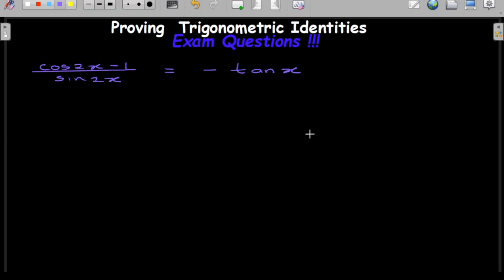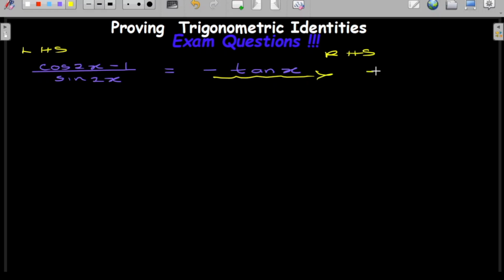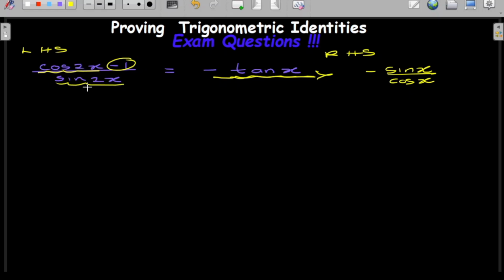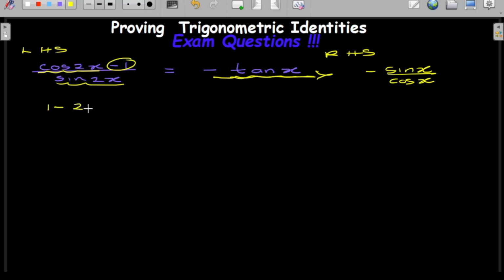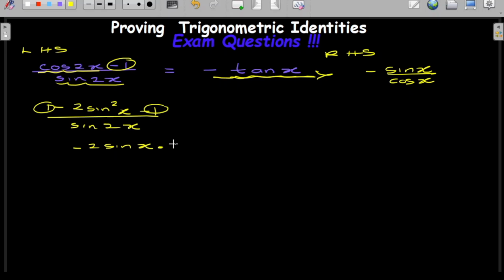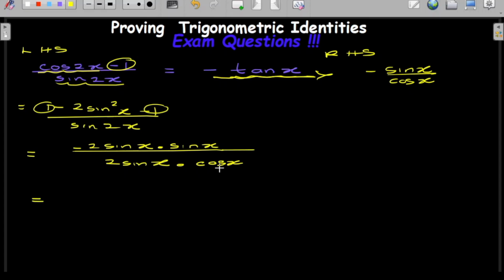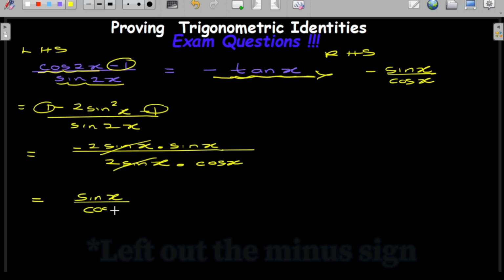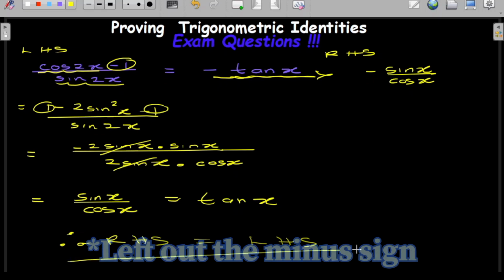Grade 12 Trigonometry : Proving identities | Exam Questions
Welcome to NosANA – Your Shortcut to Math Success!

At NosANA, we break down tough Grade 11 and 12 math concepts into short, clear, and easy-to-follow lessons. Whether you're preparing for exams, catching up on classwork, or just want to boost your confidence in math, this channel is here to help you learn smarter and faster.

New tutorials posted regularly – so don’t miss out!